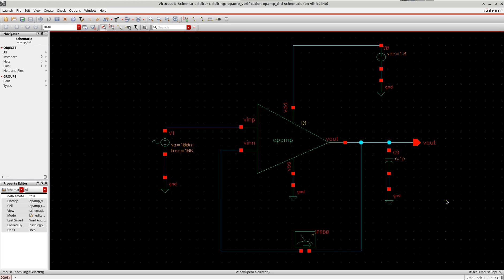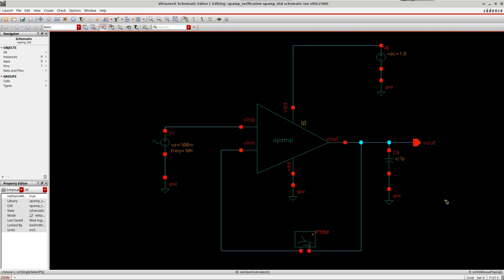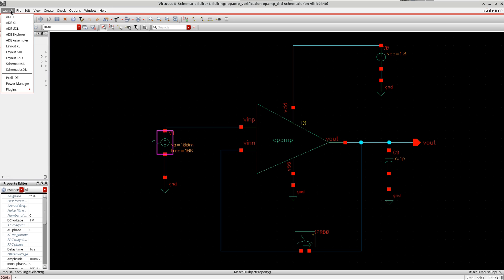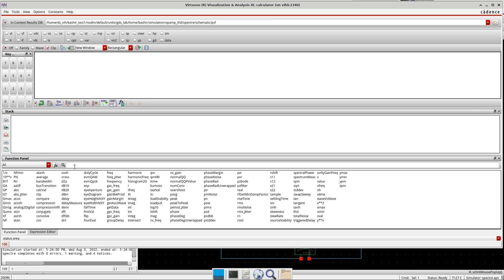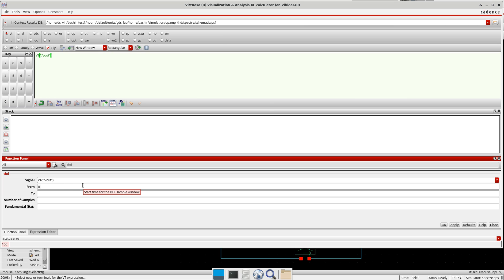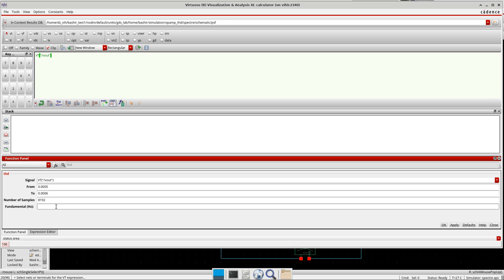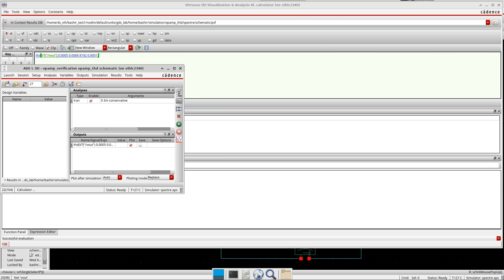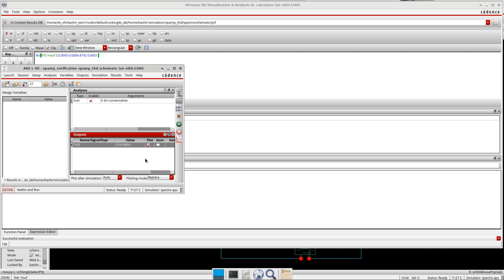Total Harmonic Distortion of OPAMP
In this tutorial, I am showing you how to find the Total Harmonic Distortion (THD) of an opamp in cadence using calculator.

You can also find this using ViVa spectrum options